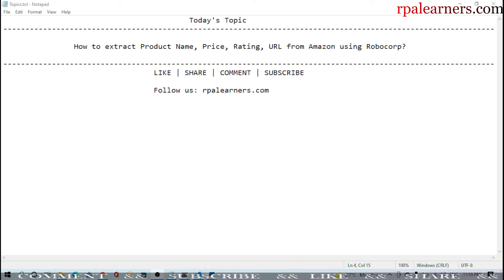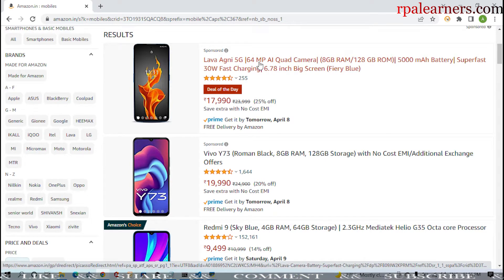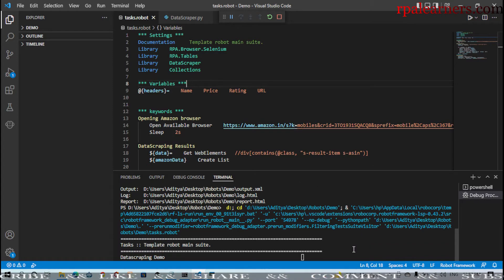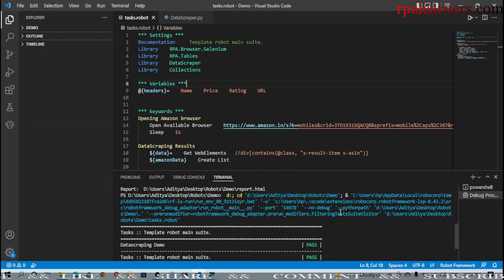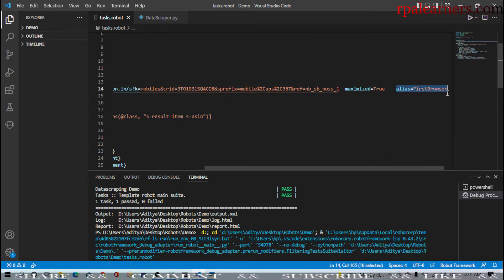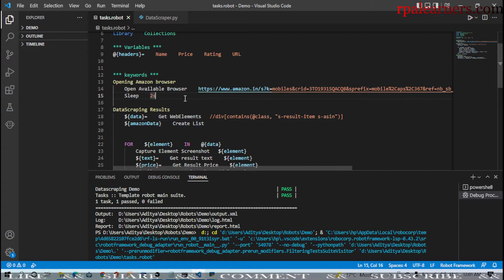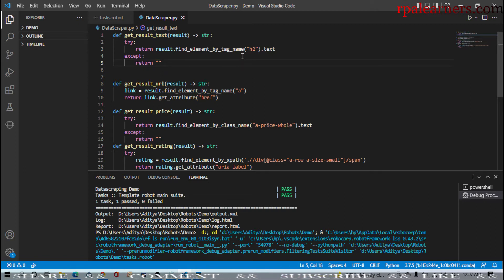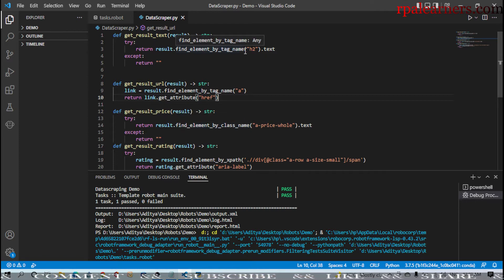How to extract Product Name, Price, Rating, URL from Amazon and save in csv or excel using Robocorp